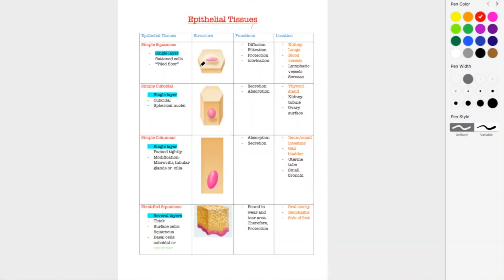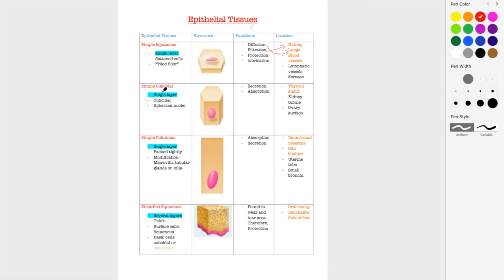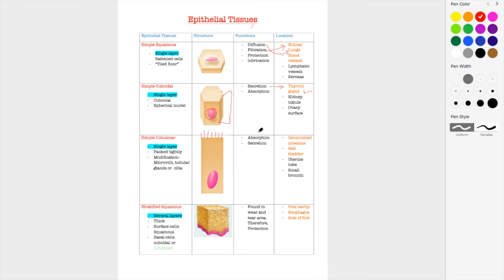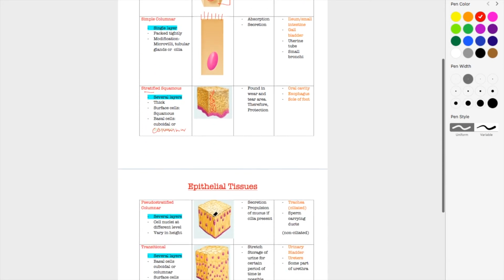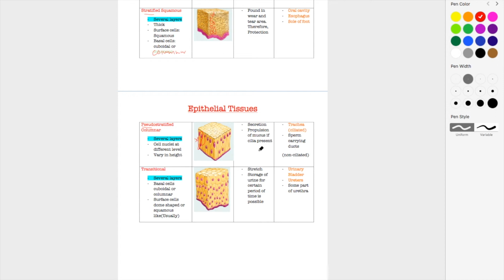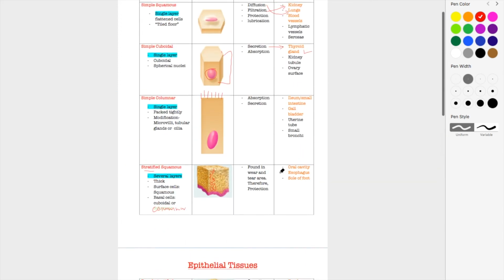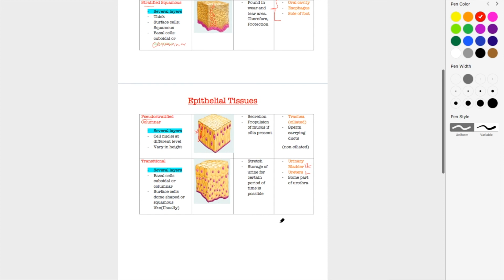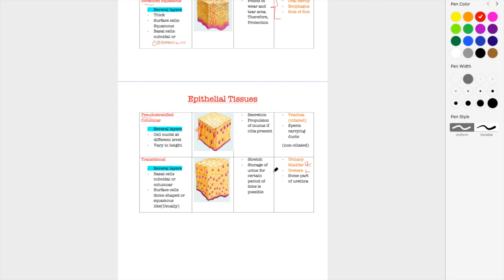3.3 Types of Epithelial Tissue (Simplified Version)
Easier to learn about different types of epithelial tissue